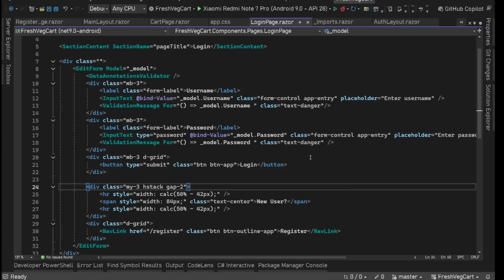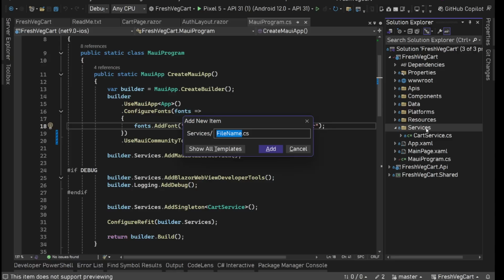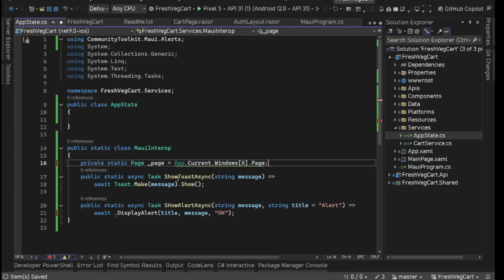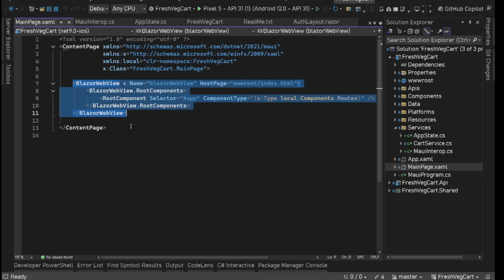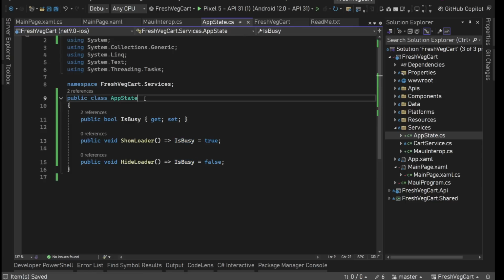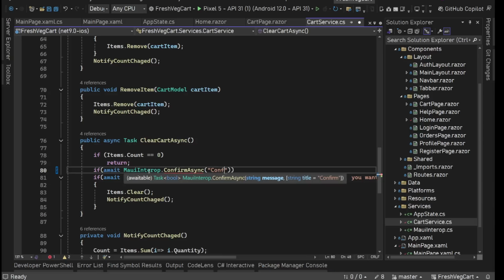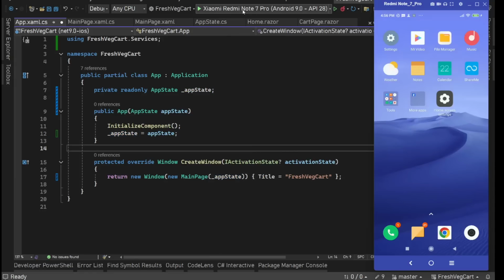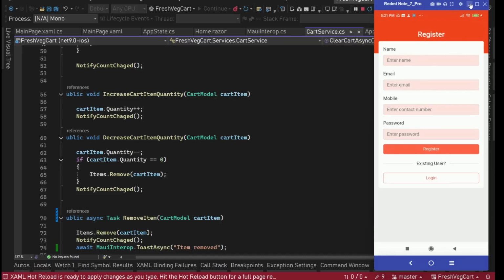# 15 of 27 - Build Fullstack .NET MAUI Blazor Hybrid Mobile App - Asp.Net Core Minimal Api - .NET 9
Part 15 of 27 - Implementing Device Native Loader (Activity Indicator), Alerts, and Toasts